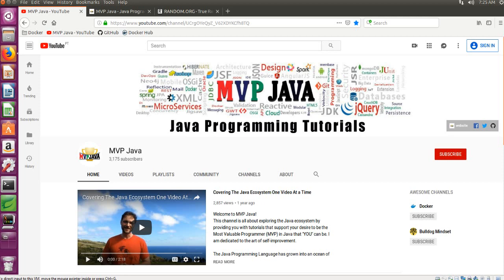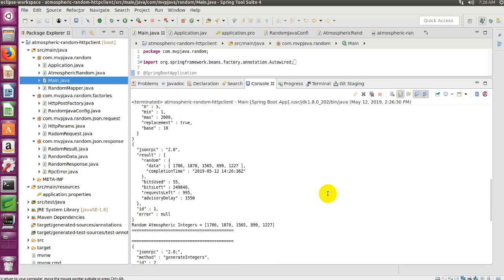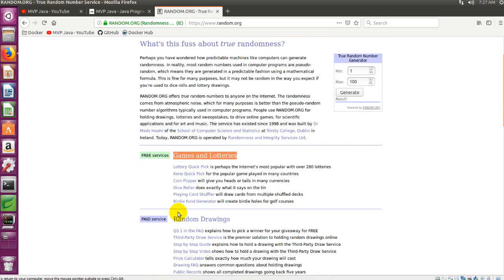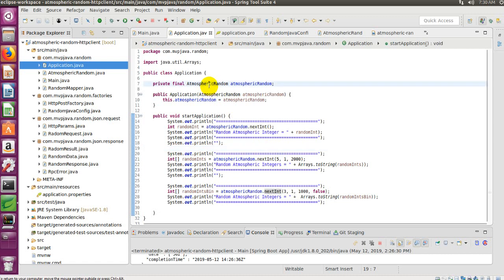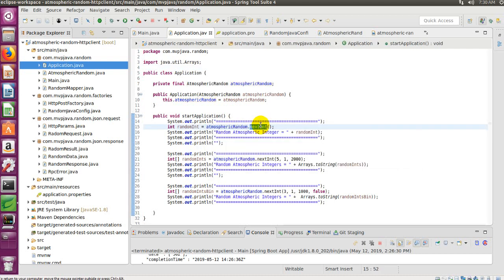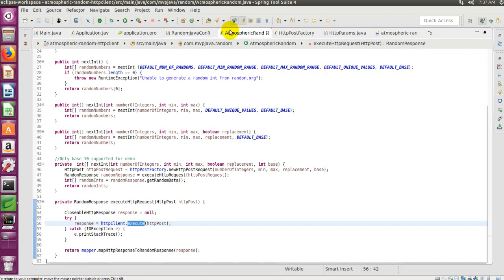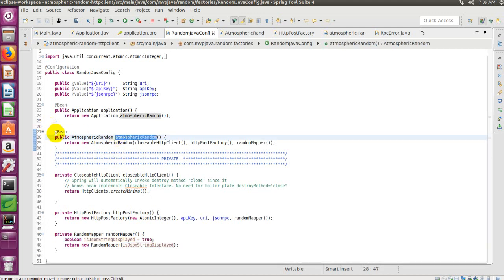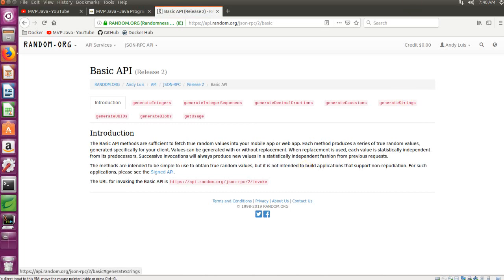How to Generate a Random Number in Java via Atmospheric Noise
Generate a Java Random number via the Earth's Atmospheric Noise!  When it comes to generating a random number in Java, we have several options like Math.Random, Random, SecureRandom and ThreadLocalRandom. However I doubt none are as intriguing or as truly random as the AtmosphericRandom Class.

If your interested in how to generate a truly random number in Java by using the earth’s atmospheric noise as its source then check out this Java tutorial which shows you how to interact with random.org which provides this as the source of randomness.

RANDOM.ORG offers true random numbers to anyone on the Internet. The randomness comes from atmospheric noise, which for many purposes is better than the pseudo-random number algorithms typically used in computer programs. People use
RANDOM.ORG for holding drawings, lotteries and sweepstakes, to drive online games, for scientific applications and for art and music.

The tutorial shows you how to Generate a random integer in Java. Also shows how to generate a random number in between a certain range, how to generate an array of random integers, how to request java random number with and without duplicates. Can be used for any use case that truly needs random results such as rolling dice, flipping a coin, etc..You can even request a large array of integers with a single request to be used in your application.

The Java Random application uses Spring Boot 2, Apache HttpComponents, and the Jackson Data Binding API.

Just git clone ...